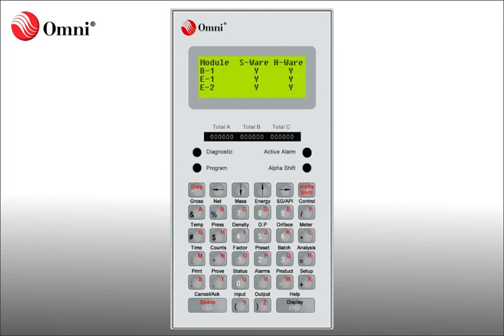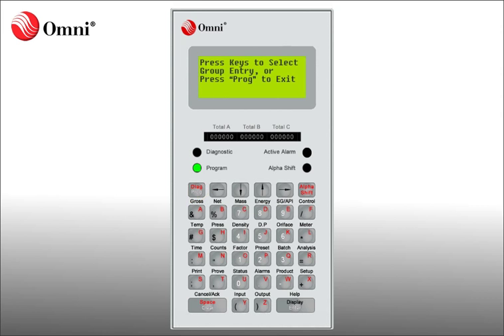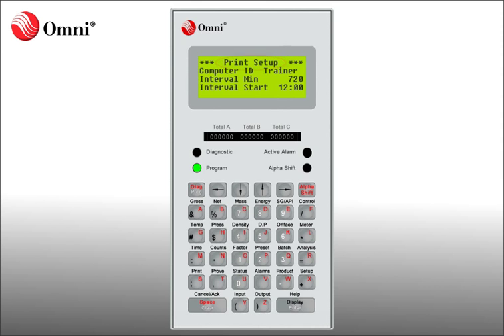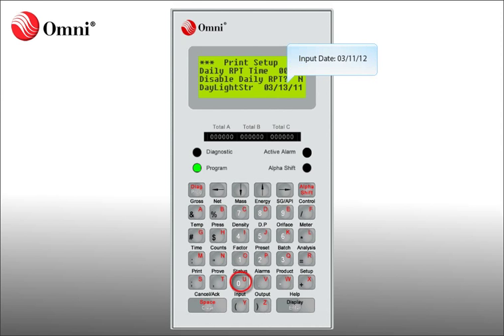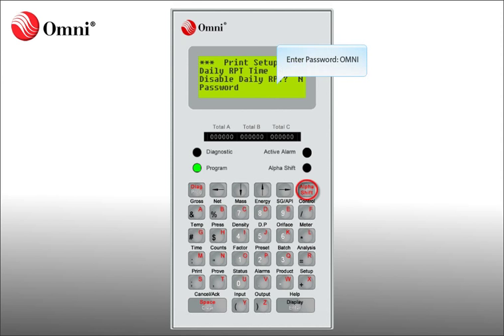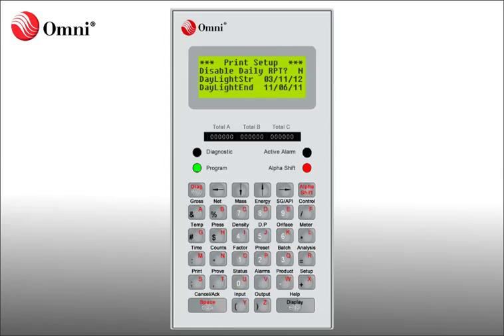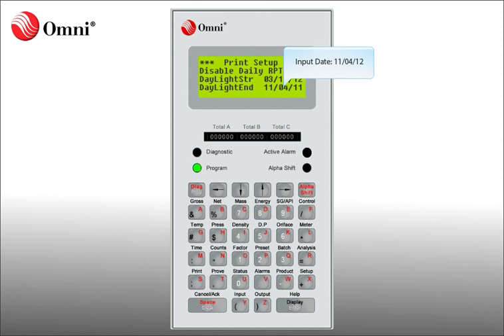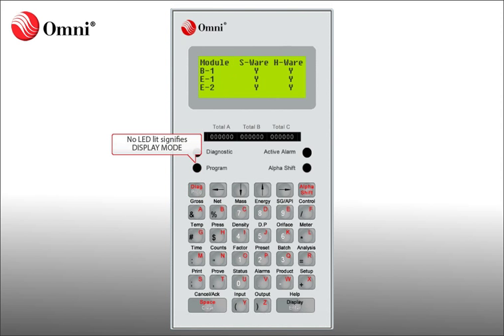Setting Up Daylight Savings Time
This short video shows you how to set up Daylight Savings Time from the front panel of your OMNI 3000/6000 Series flow computer.